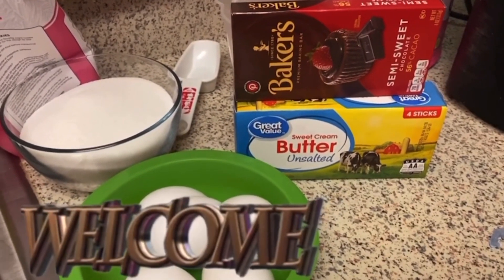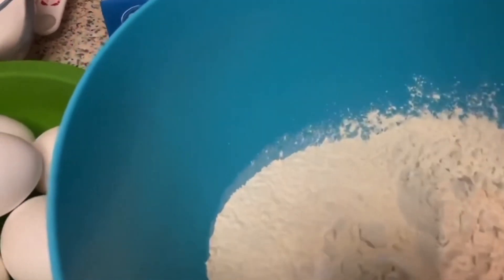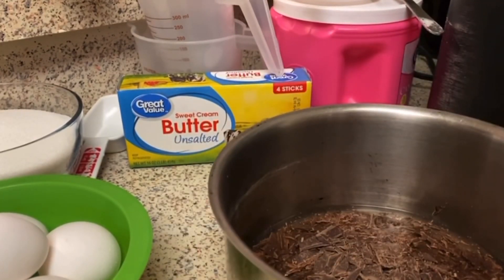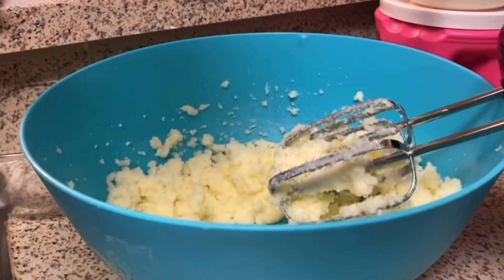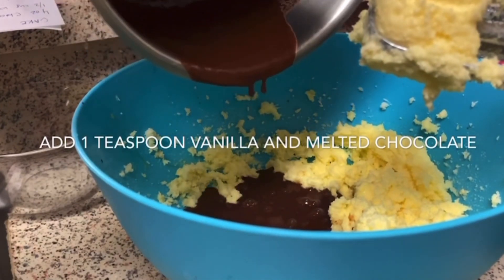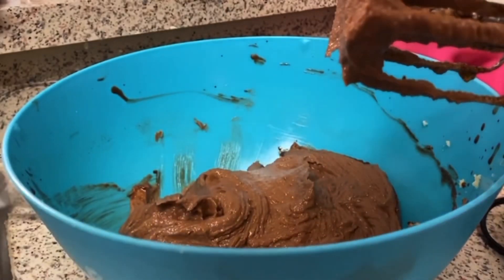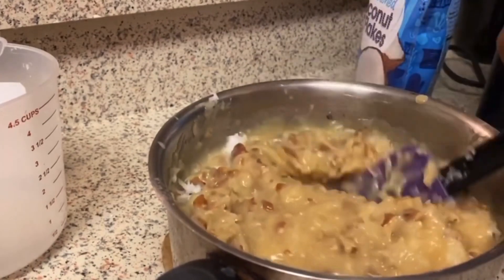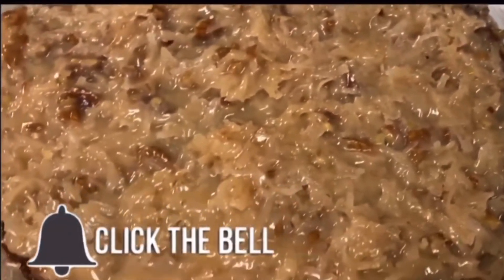MY BEST GERMAN CHOCOLATE CAKE RECIPE! Cook With Me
Hey all my Belle’s Today I Will Be Sharing a German Chocolate Cake Recipe! I hope you enjoy this video. Thank you so much for tuning in.

Ingredients:
4oz of baking chocolate
1/2 cup of water

2 1/4 cups All Purpose Flour
1teaspoon baking soda
1 teaspoon of salt

2 sticks of room temp butter (1 cup)
2 cups granulated sugar
4 eggs separated
1 cup buttermilk
1 teaspoon vanilla

Ingredients for icing:

1 cup evaporated milk
1 stick of butter
1 cup granulated sugar
3 egg yolks
1 teaspoon vanilla
1 1/3 cup coconut flakes
1 cup chopped pecans